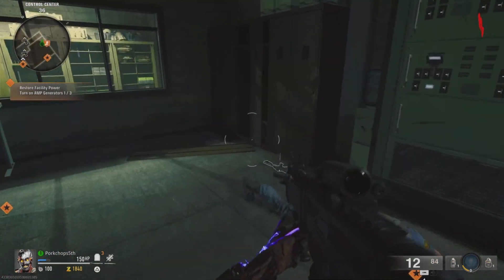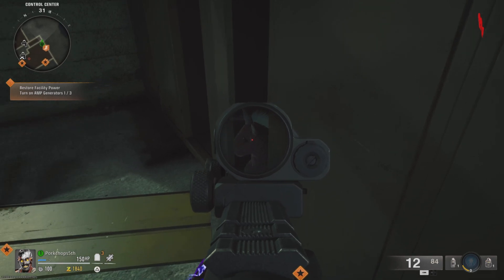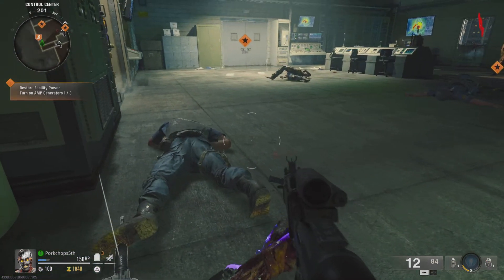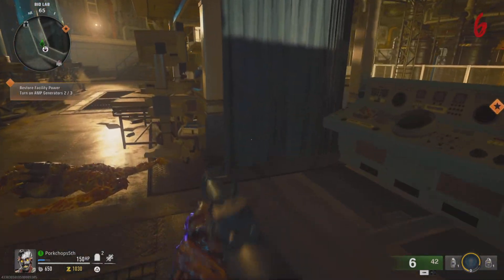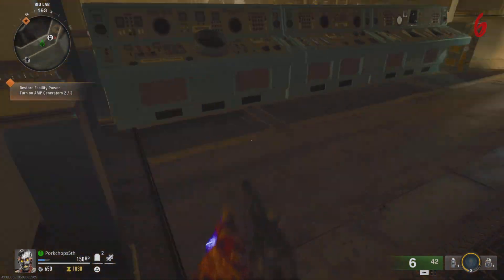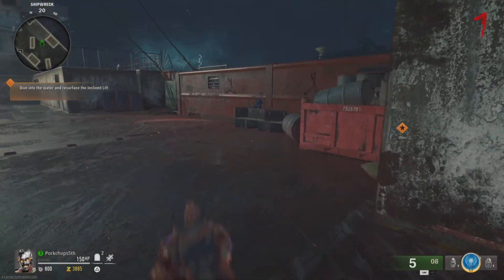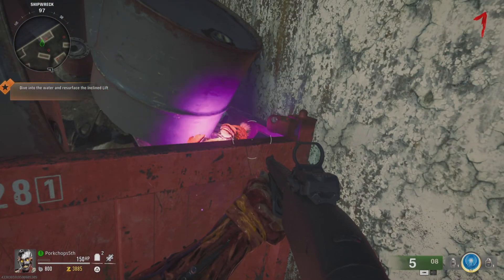How to get the mega stuffy on Terminus